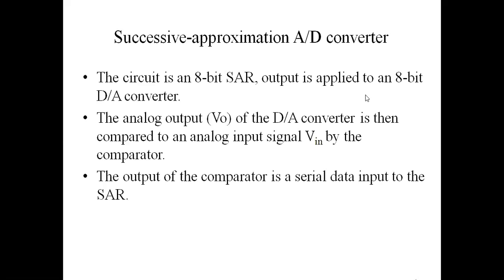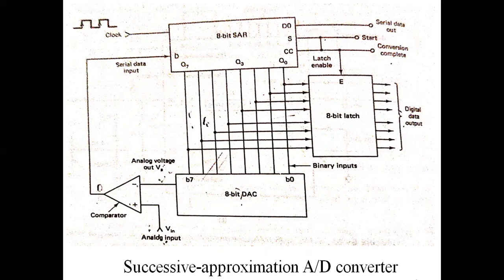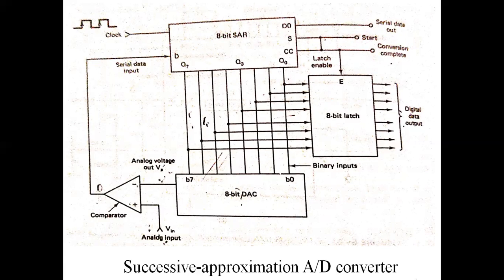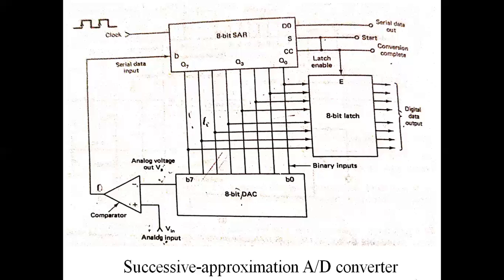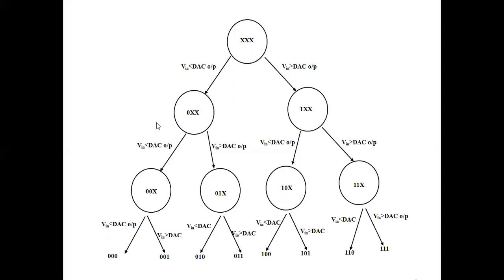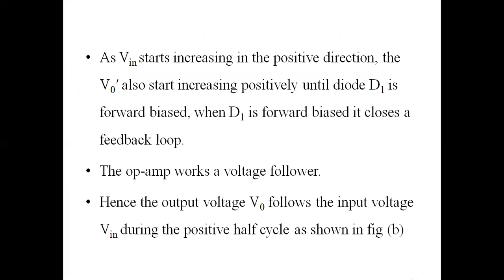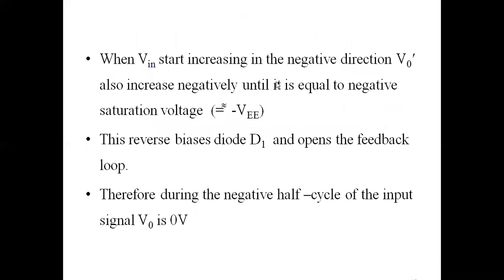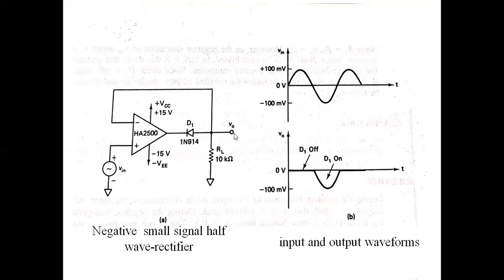Analog circuits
SAR & Small signal HWR